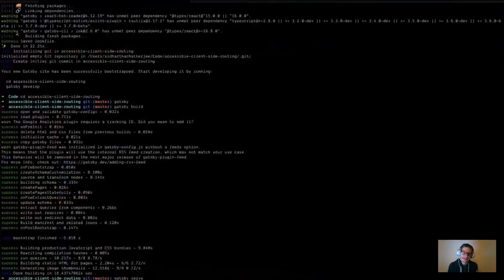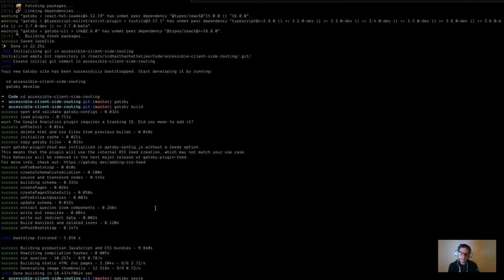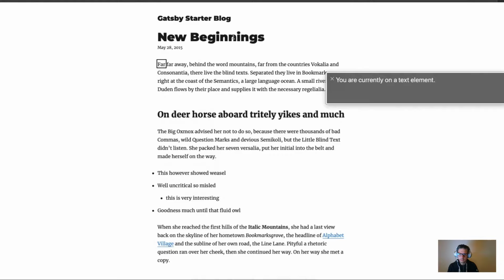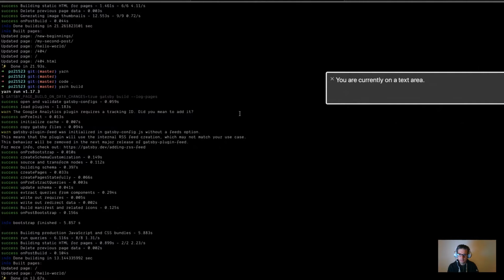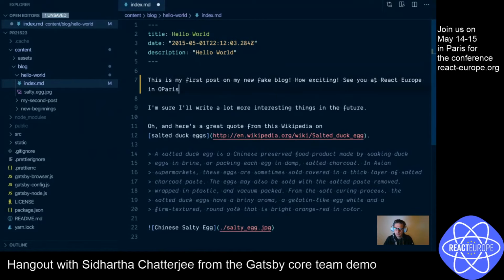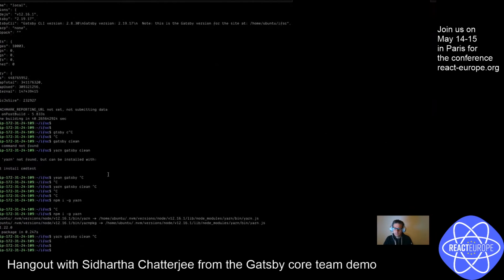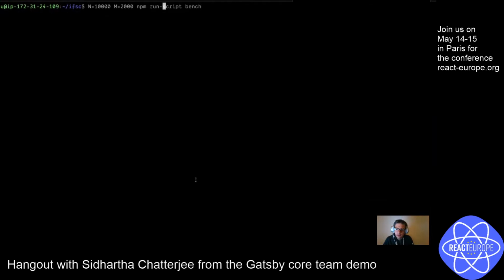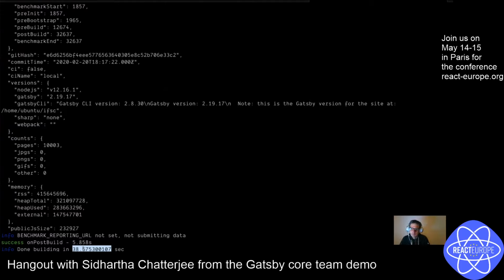Demo of the latest cool developments by Sidhartha Chatterjee from the Gatsby core team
Accessible client routing
Experimental Page Build Optimizations
Ridiculously fast query running (900 queries a second)

Some of our speakers will do cool demos live on our Youtube channel during the months leading to the conference.

Second one will be Sidhartha Chatterjee aka @chatsidhartha from the Gatsby core-team and he will be doing cool demos of the latest in Gatsby.js

Sid will also be giving a talk on the future of Gatsby at the conference